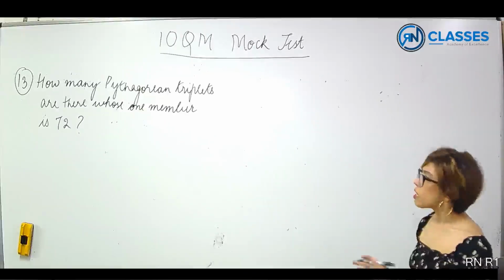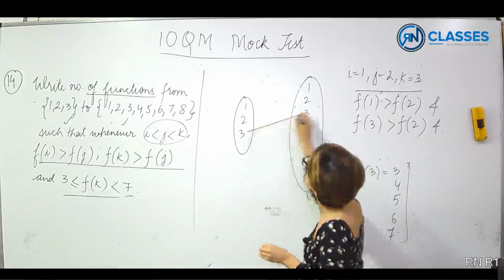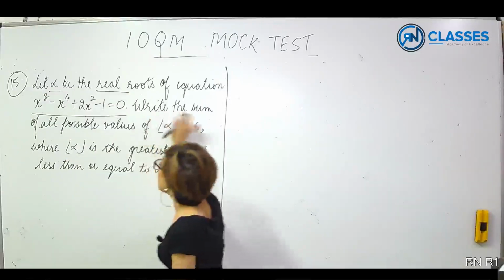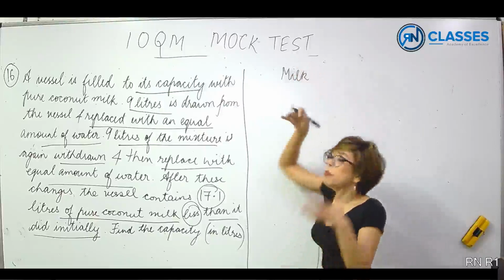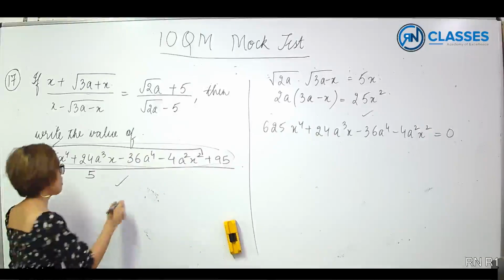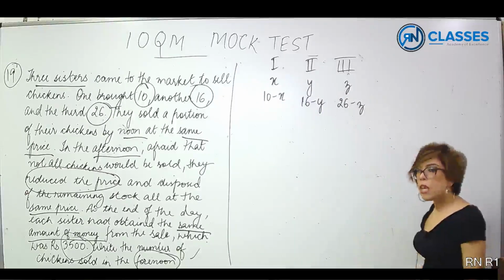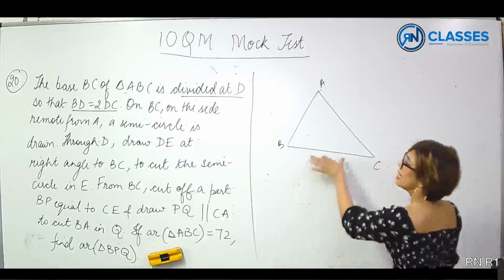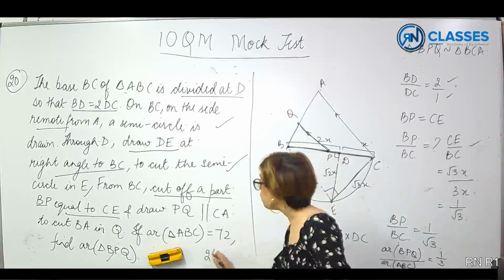Olympiad (IOQM) 2022-2023 Mock Test | Part 2 | Maths Olympiad Preparation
Olympiad, conducted by TIFR and HBCSE, is one of the most interesting test that a child can encounter in his entire academic career. This test, as having been set by the MOST INTELLIGENT TEACHERS, is once in a lifetime opportunity to compete with the best and to learn from the best.
Keeping this in mind, we have conducted the Mock Test to test the mathematical ability and aptitude of students from Classes VIII, IX, X, XI, XII. The questions and the techniques discussed are more basic and concept driven so everybody can enjoy them!

HAVE FUN AND ALL THE BEST FOR THE UPCOMING EXAM.

💢Part-3:-

🌟Time Stamp:

   Intro - 00:00

✅PAPER
💎Q13- 00:01
💎Q14- 02:48
💎Q15- 09:32
💎Q16- 13:36
💎Q17- 17:34
💎Q18- 19:23
💎Q19- 22:45
💎Q20- 28:38

🟢These tests by RN Classes are beneficial in cracking Olympiad with excellent results.🟢

📘The international Olympiad movement is aimed at bringing the most gifted secondary and higher secondary students of the world together in a friendly competition of the highest level. The Olympiads are not merely competitions, they are the meeting places of the brightest young minds of the world, and many friendships forged at the Olympiads form the seeds of scientific collaboration later in life. Much like the Olympics in sports, the Olympiads are a celebration of the very best in school level science and mathematics.

💢More about Olympiad Mock Test 1 2022

📋👉Mock tests help in creating an exam-like environment so that the student can practice questions and also become familiar with the time limit for solving them. RN Classes online tests are the perfect source for these papers as the exam is conducted in real-time with a stop-watch which creates pressure on the student and makes him/her adjust to it. These questions are curated by one of the finest teachers which will help you crack the NTSE Examinations with an outstanding score.

💯Practicing through the mock tests and sample papers, you can enhance your preparation and solve maximum number of questions for a thorough practice. The mock tests come with an answer key which is based on the previous year question papers. This helps you get familiar with the actual exam pattern, the marking scheme and the type of questions as asked in the exam.
➡️Key benefits you get
✅ Actual exam simulation.
✅ High quality questions prepared by expert faculties.
✅ Exhaustive preparation.

PRMO 2022-23 Exam | PRMO 2022-23 | PRMO Exam | PRMO Exam Preparation | PRMO Preparation Class 10 | PRMO 2022-23 Exam | PRMO 2022-23 Exam Preparation | PRMO Preparation